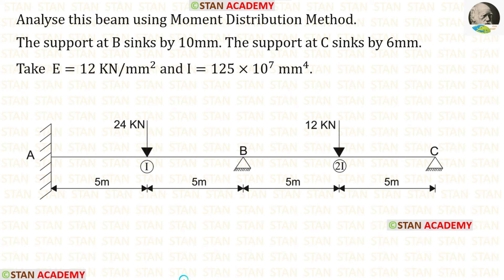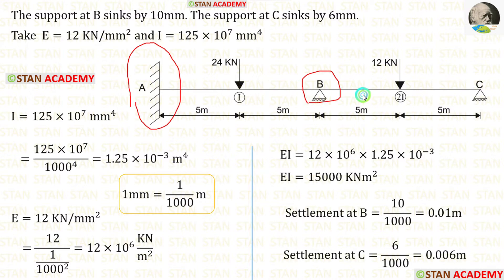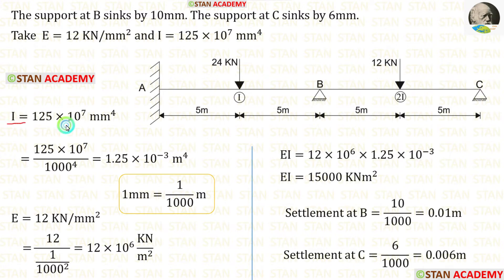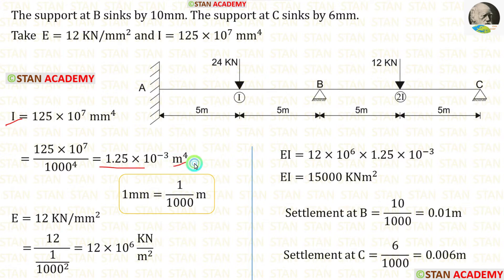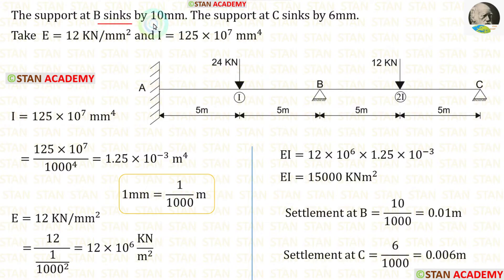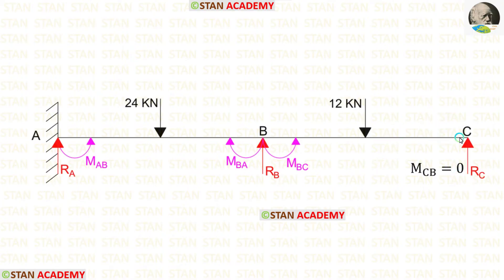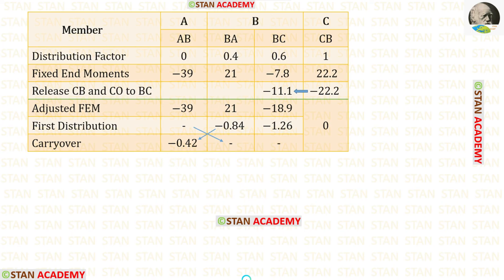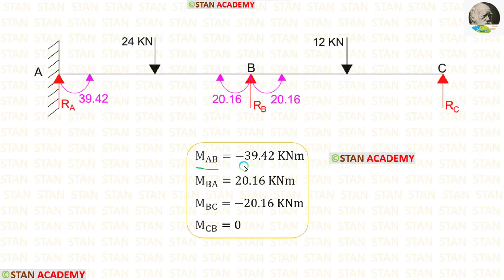Moment Distribution Method for Beam Analysis Problem No 17 ( Sinking / Settlement of Supports B & C)